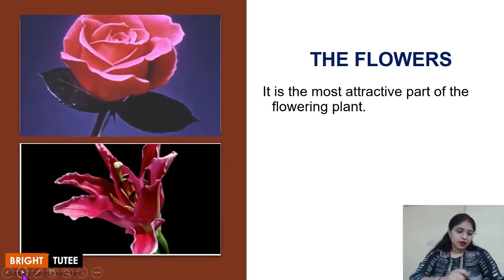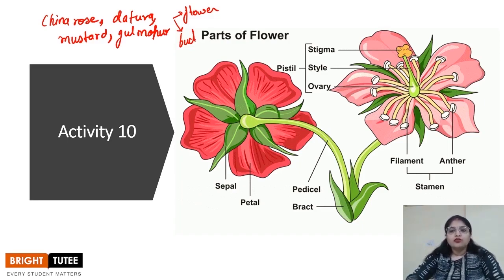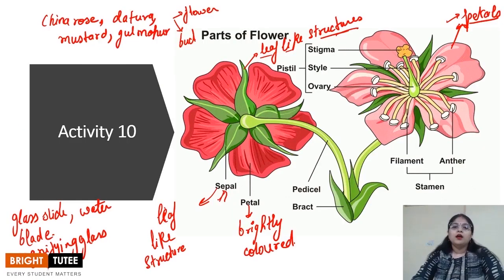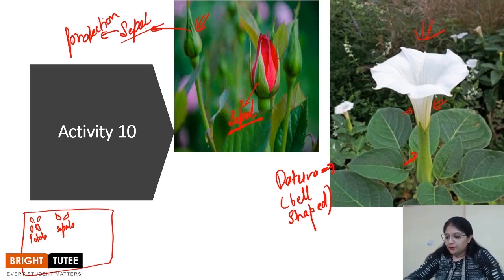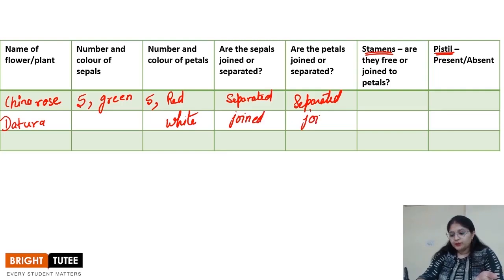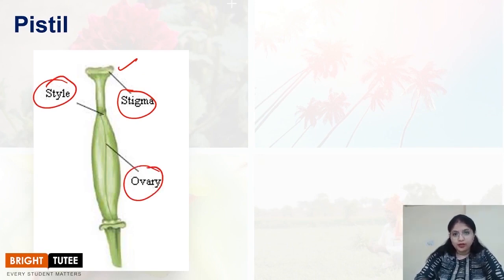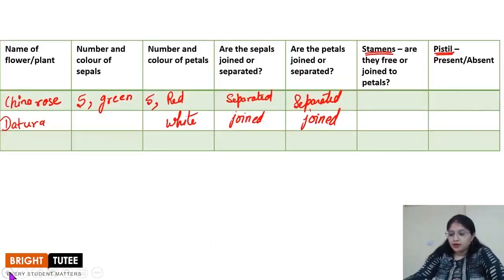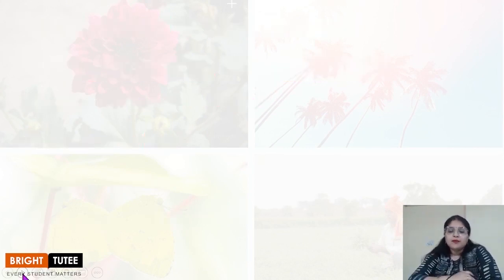02 4 Parts of a Plant Part 4